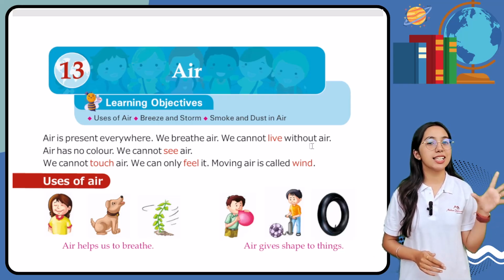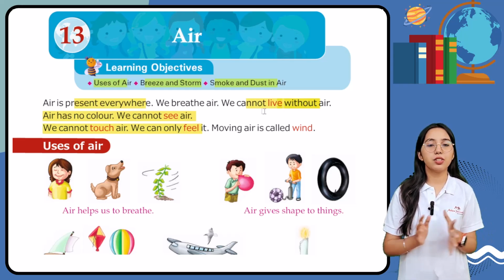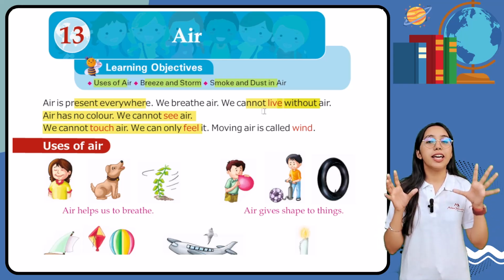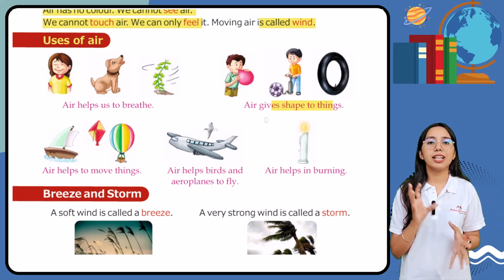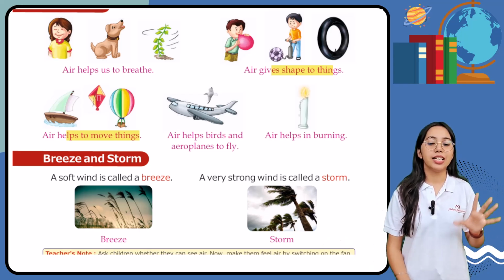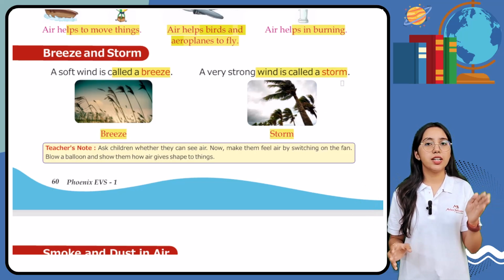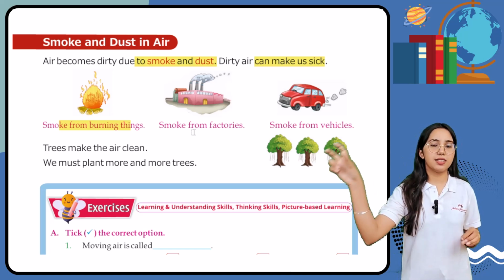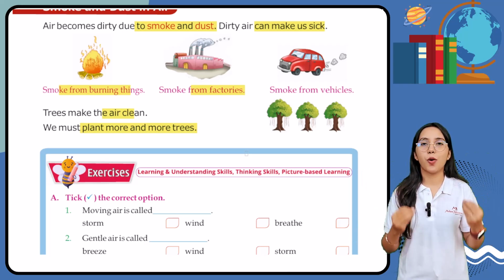Phoenix The World Around Us Book 1 Chapter 13 Air